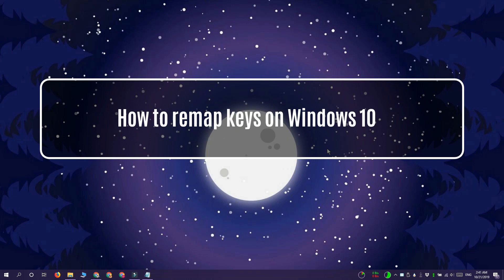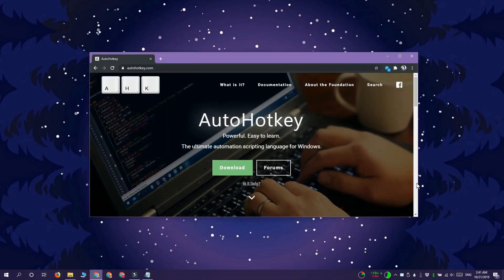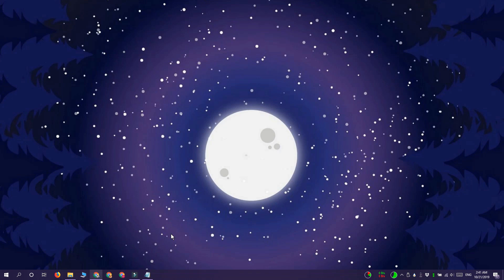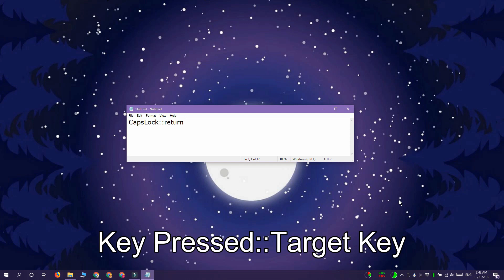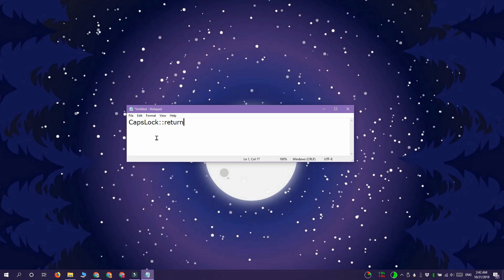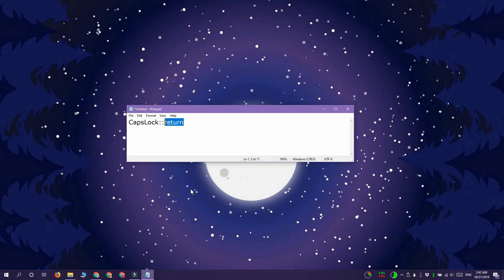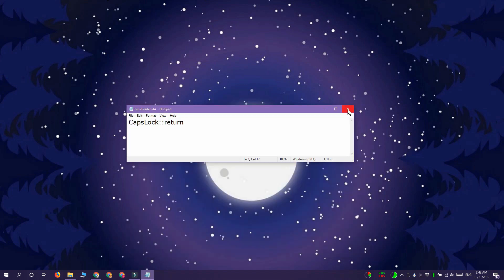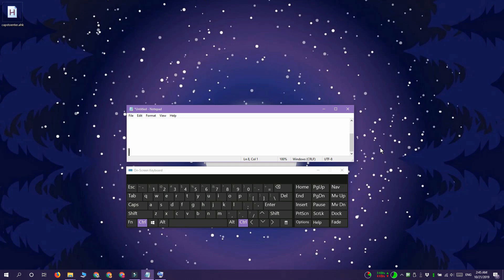How to remap keys on Windows 10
Keyboards are some of the easiest hardware to use regardless if you’re on a Mac or a Windows 10 PC. They’re easy to set up, have lots of language variations, and don’t require special drivers to work. Connect a new keyboard to your Windows 10 PC and it will be set up automatically regardless what type it is. Keyboards are generally standardized and have the same set of keys.